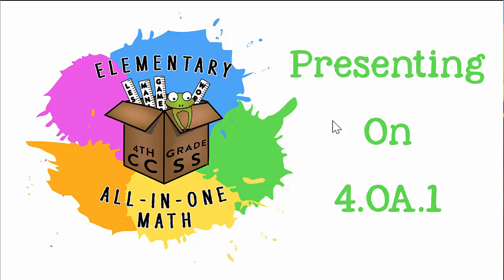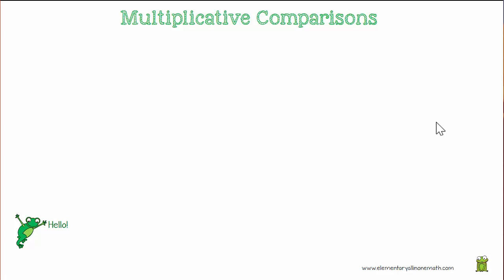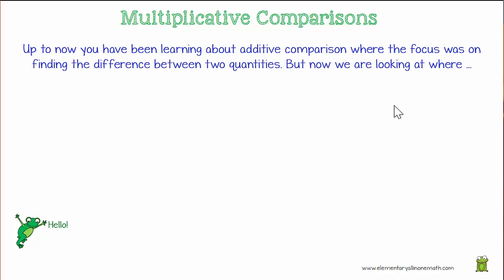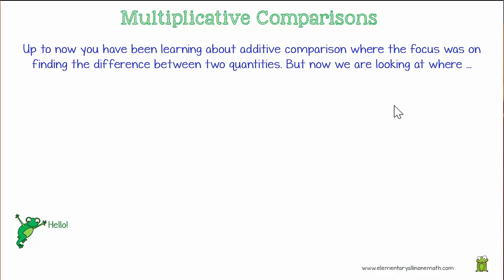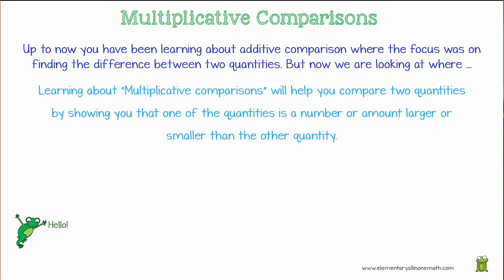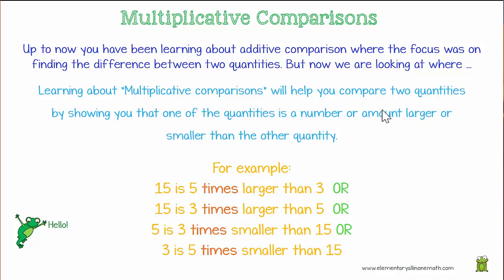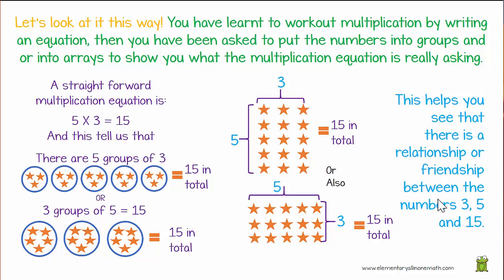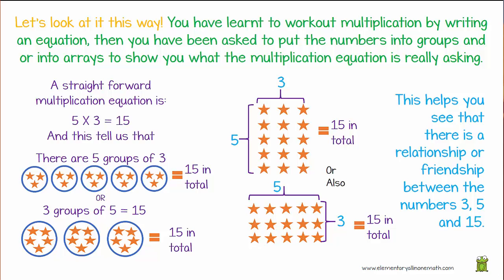4.OA.1 Multiplicative Comparisons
Join the 4th Grade Math Teachers Facebook Group for more resources
Check out the introduction to our 4OA1, Multiplicative Comparisons week of lesson plans and resources for those teaching math in Grade 4.  These lessons are aligned to the CCSS.

- get Common Core 4th Grade math lesson plans and resources here.

This is just the first few minutes of our 4.OA.1 members video, which has been designed for teachers to use directly in the classroom to present these concepts to their 4th grade students. Though if you prefer you can download the PowerPoint presentation and present it yourself.

If you would like to check out the full content available to our members, you can get a Free weeks worth of lesson plans and resources

Elementary All In One Math caters for Grade 4 Math and is fully aligned to the CCSS. If you would like to have all of your year 4 lesson plans and resources done for you, no more staying up late at night and working on the weekends, then reclaim your time and check us out - all the details are on our website.